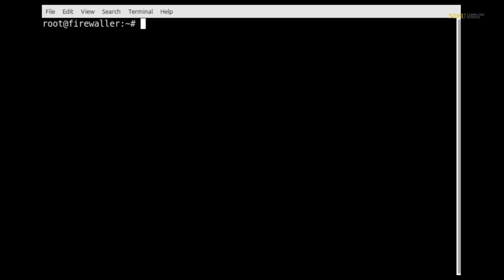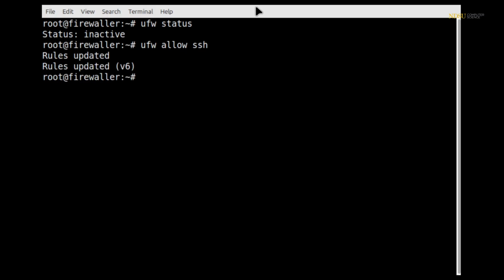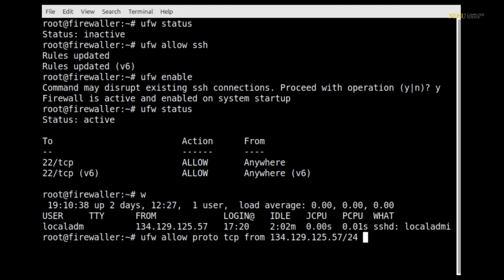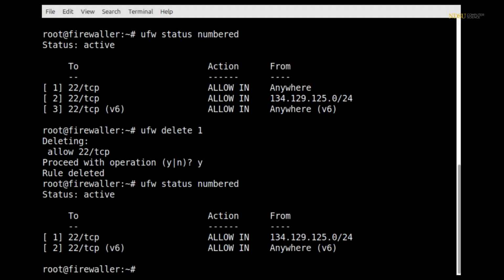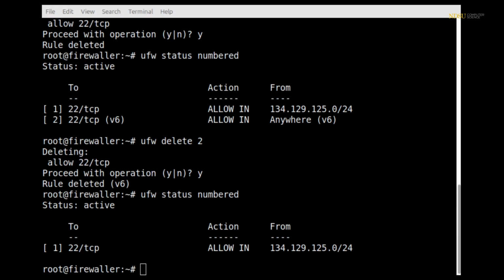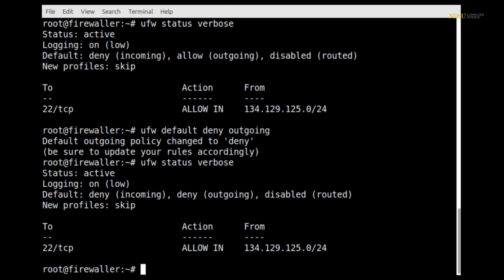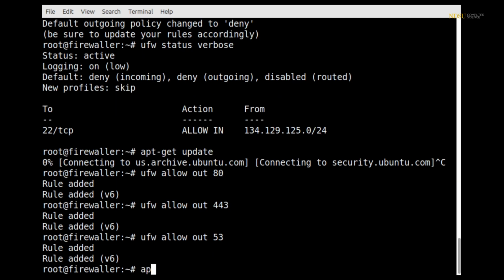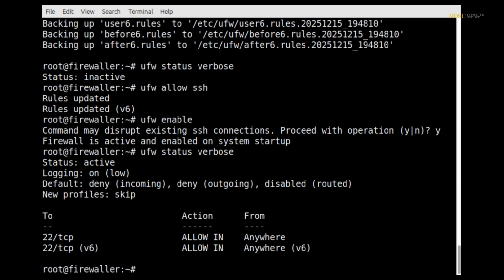Intro to UFW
The basics of the Uncomplicated Firewall (UFW)